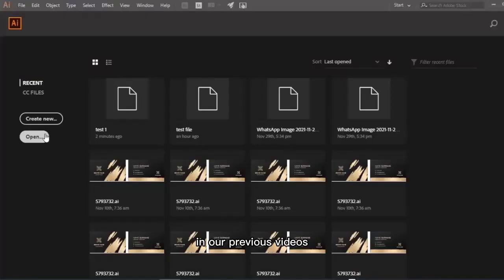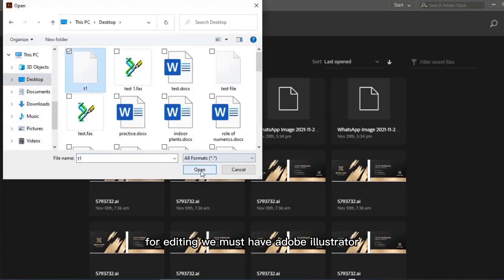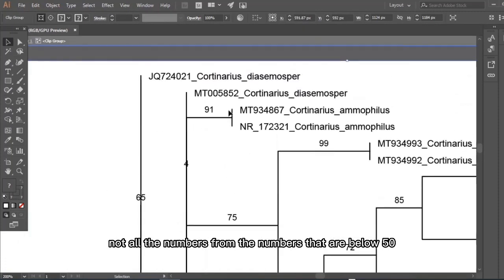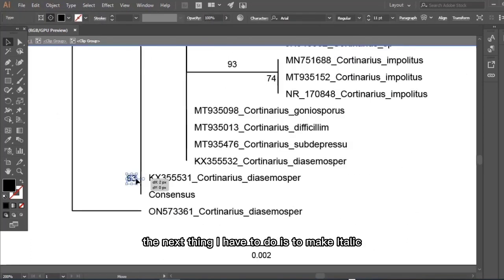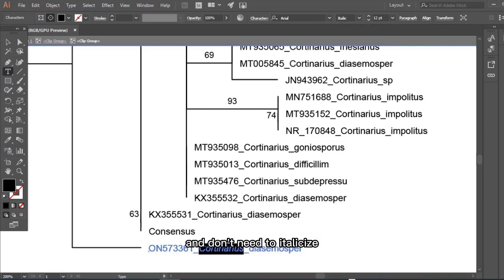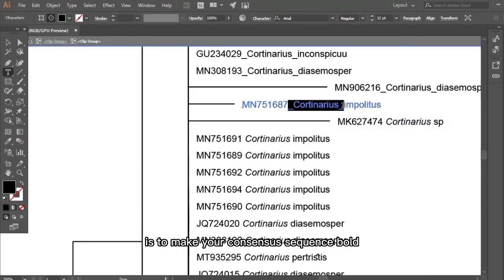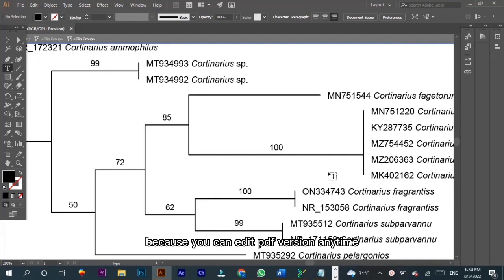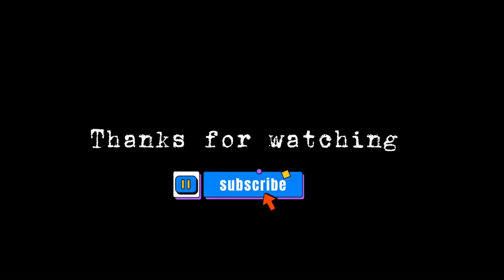Phylogenetic tree | Editing of tree | Bioinformatics | Class # 06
In this video, I'm going to teach how to edit final phylogenetic tree using Adobe illustrator.
Tools used for consensus sequence formation:
✔Adobe illustrator software
Note: I will also provide services related to article writing on medicinal plants/bioinformatics/thesis or dissertation writing.